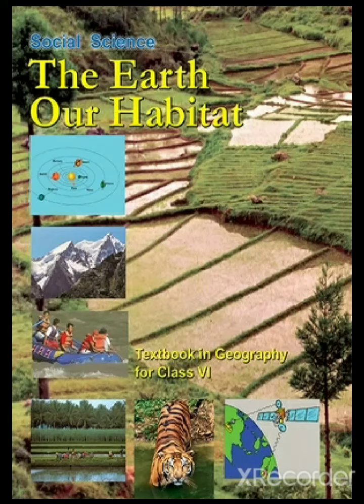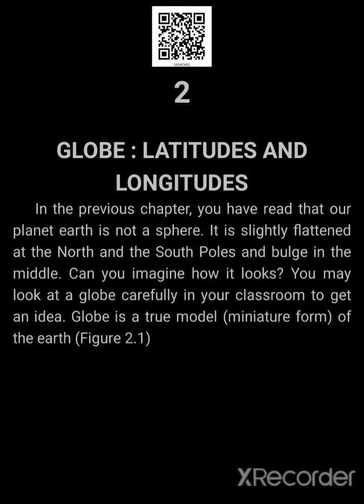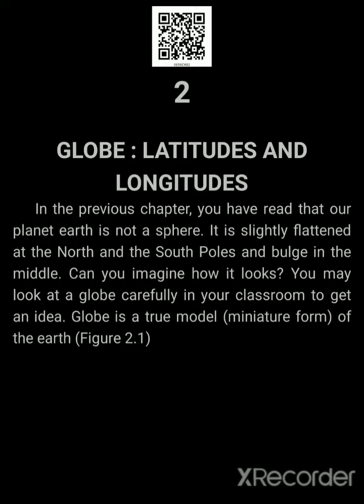Class 6 S.Sc Geography Chapter 02 Globe - Latitudes and Longitudes introduction by Shipra Karmakar